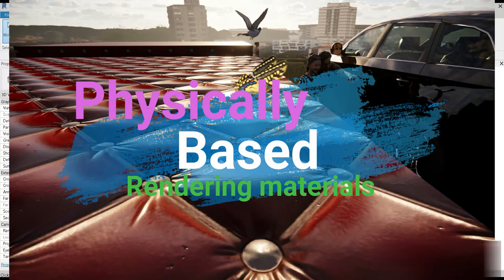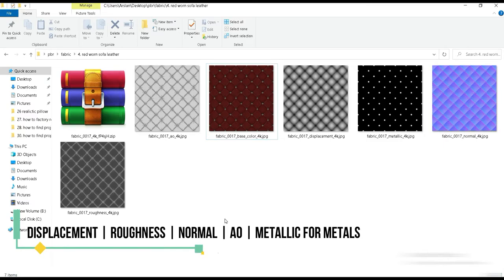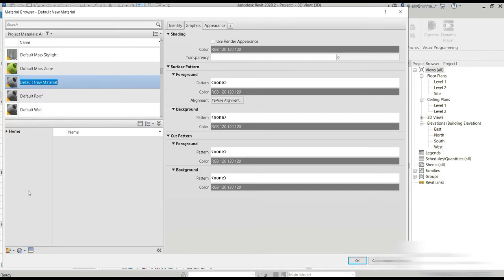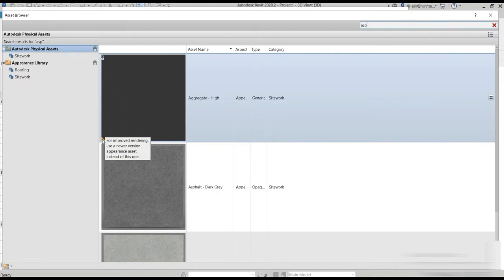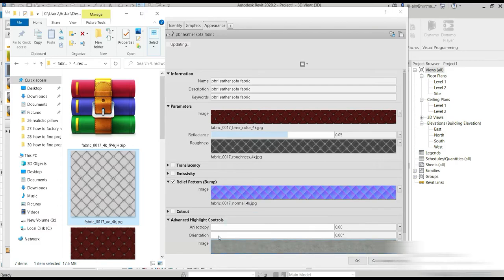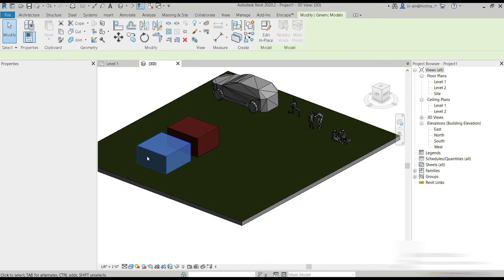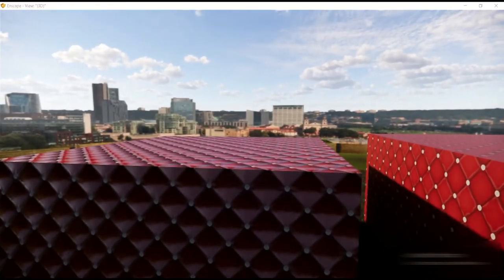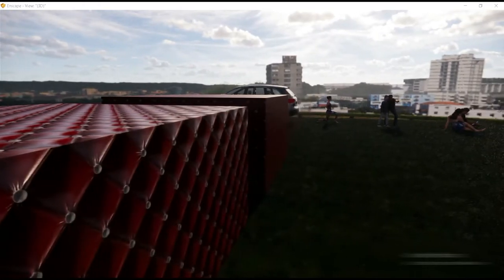How to add PBR materials in revit?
PBR material
If my videos are helpful and you gain knowledge.